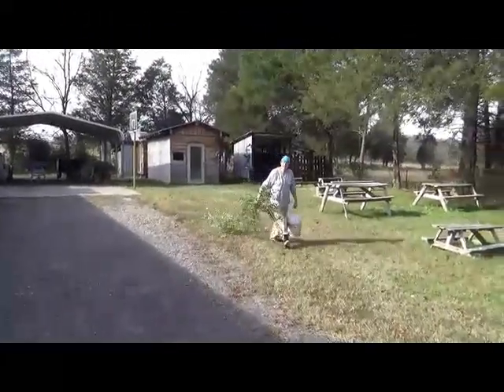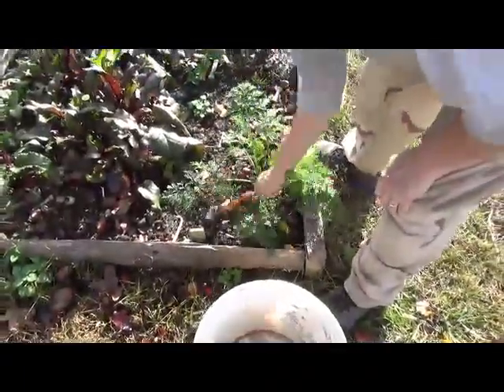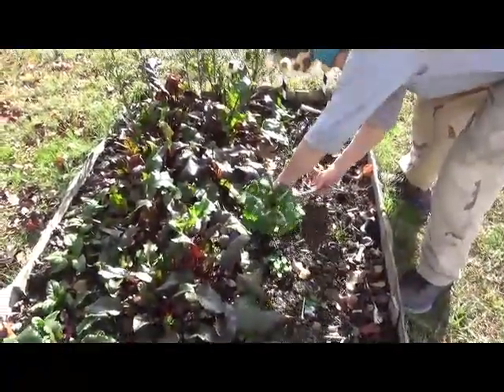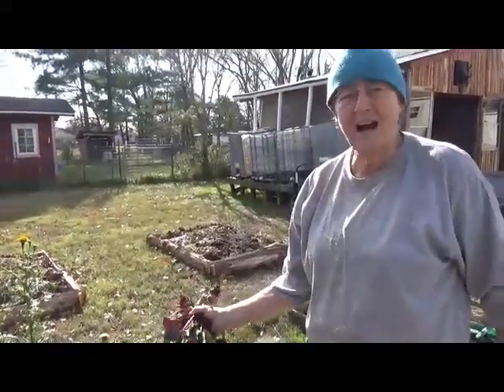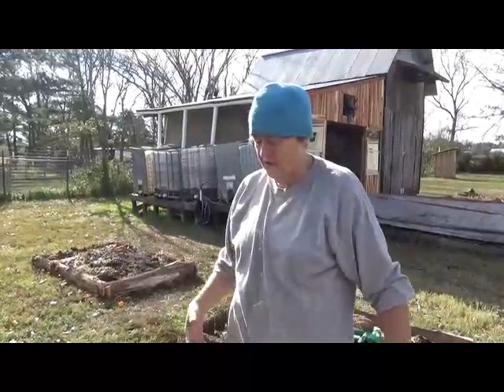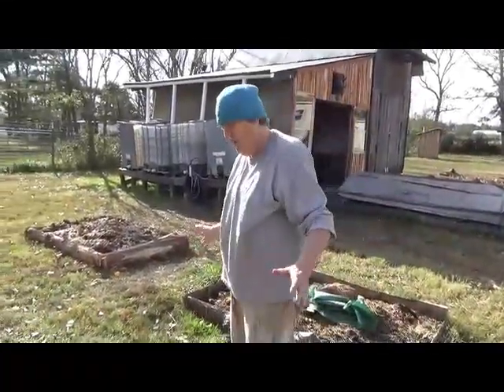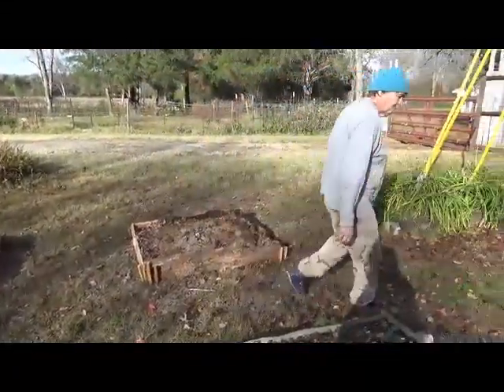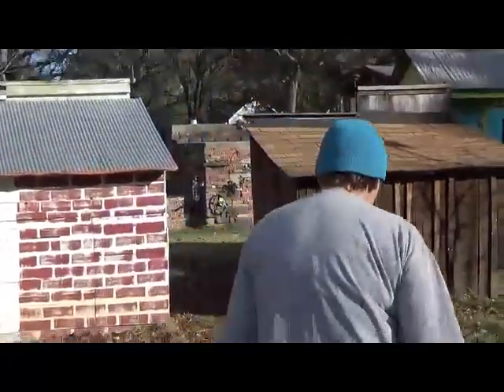How I Spent the Apocalypse: DIY Prepping the Raised Beds for Winter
This is mostly about the raised beds, hence the name, but I also get to talk about animals being assholes. What a shock!
I'll also show you my final step for making the new raised beds "perk" over the winter months.